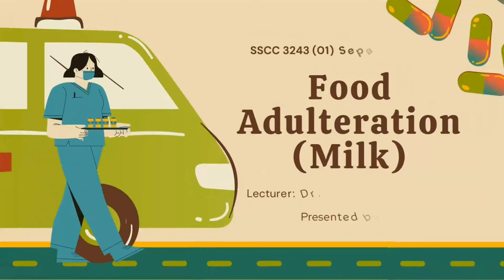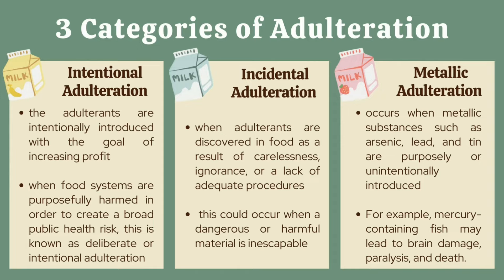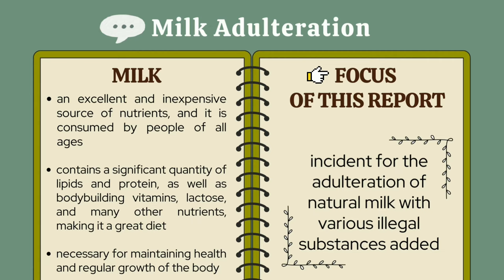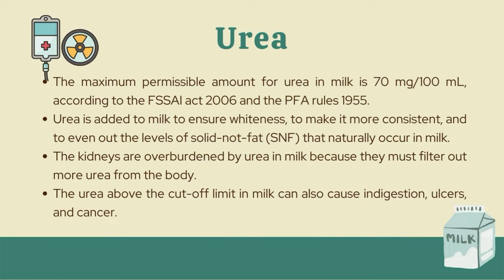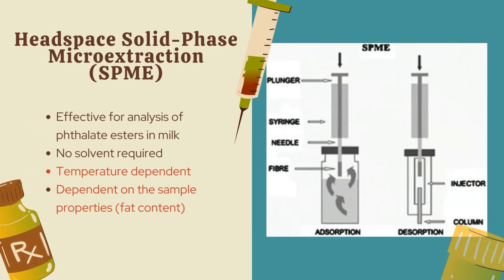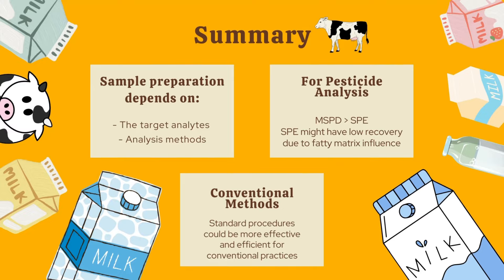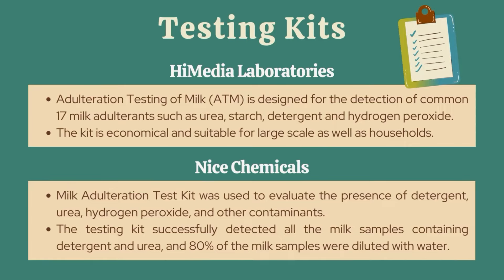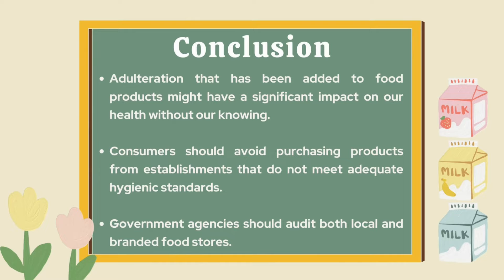Food Adulteration - Milk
SSCC 3243 (01) Separation Methods
VIDEO PRESENTATION ON GROUP ASSIGNMENT
Prepared by: Group 8
1. CHEE HUI WEN (A19SC0443)
2. ESTHER SIA XI YUE (A19SC0068)
3. LIM YI XIN (A19SC0445)
4. LOO CHAI WEI (A19SC0154)
5. ROY QUAH ZHI MING (A19SC0360)
Prepared for: Dr. Mohamad Afiq Bin Mohamed Huri